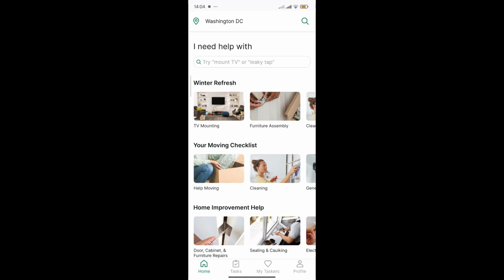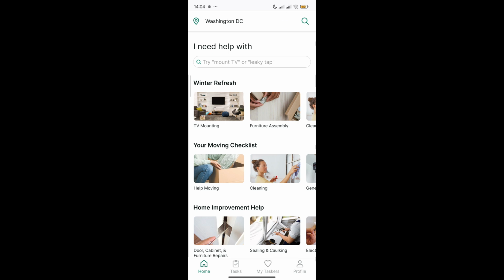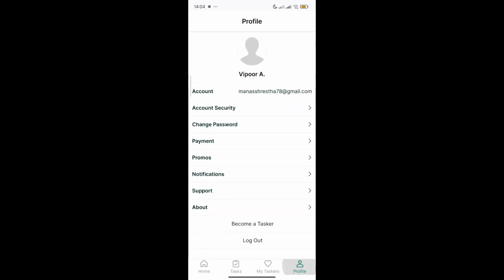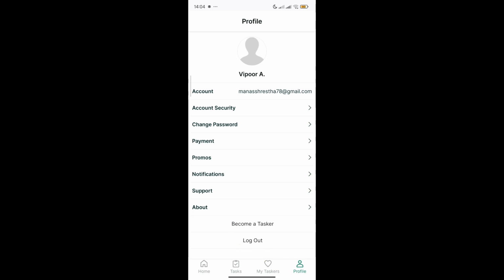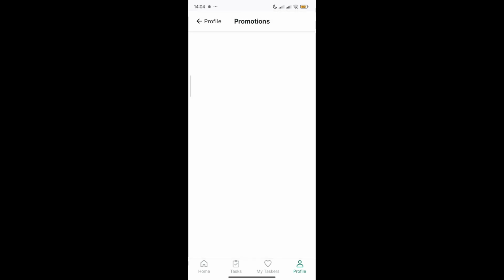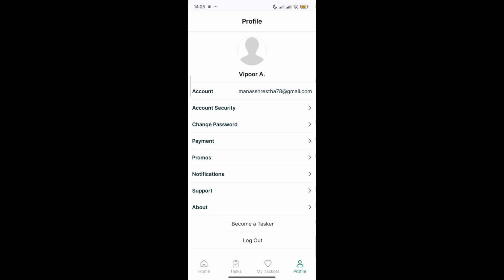How to See Promo Codes in TaskRabbit App (Android & iPhone) 2026?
Want to check promo codes or discounts in the TaskRabbit app? 🎁📱 This quick guide shows how to find available TaskRabbit promos on Android and iPhone in 2026! ✅

Learn where to look for promo credits, referral rewards, email offers, and in‑app discounts, and why some promo codes may not show up. Simple and beginner‑friendly steps! ⚡